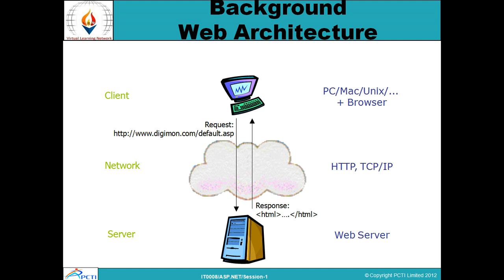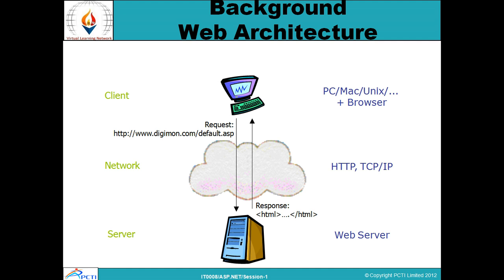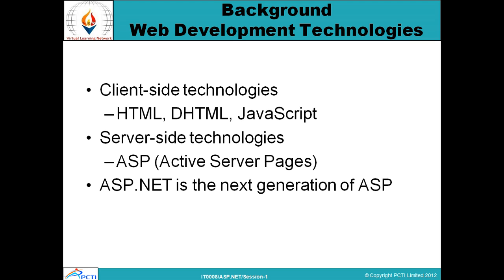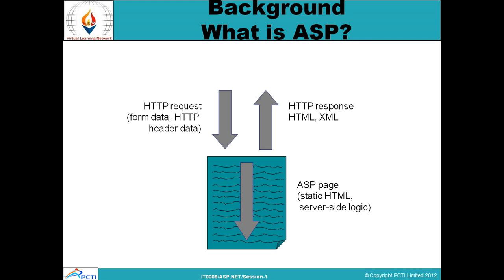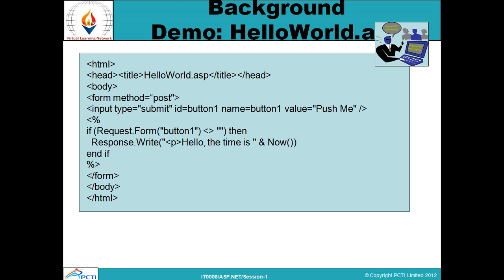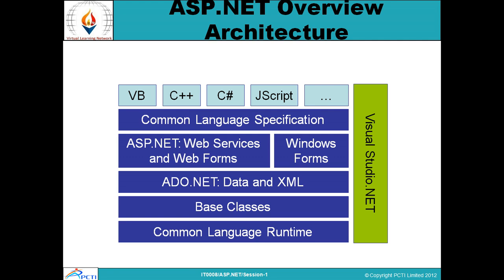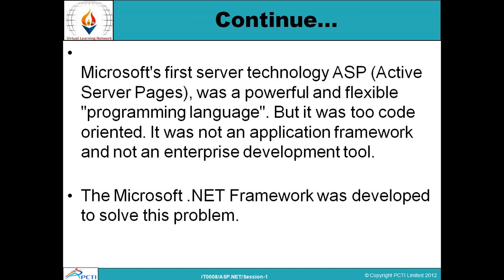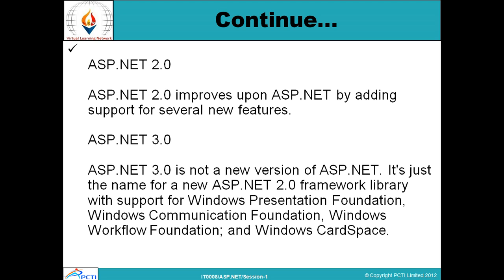ASP Dot Net-Session-1